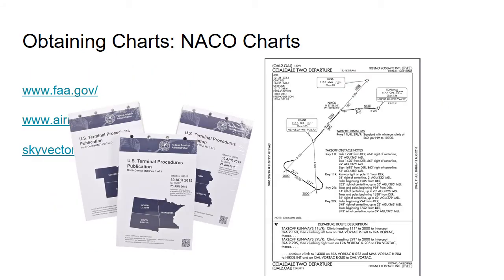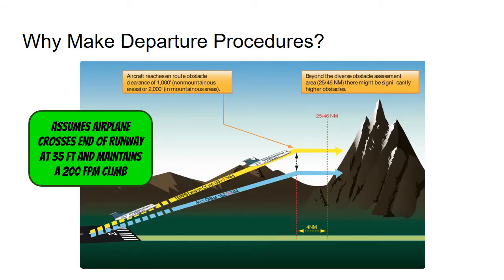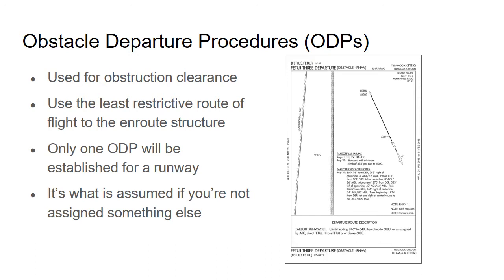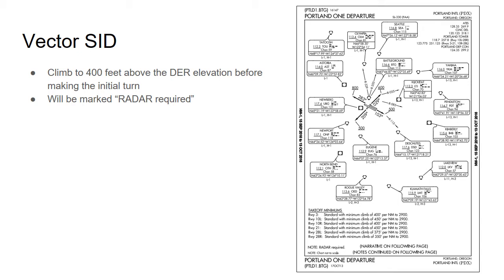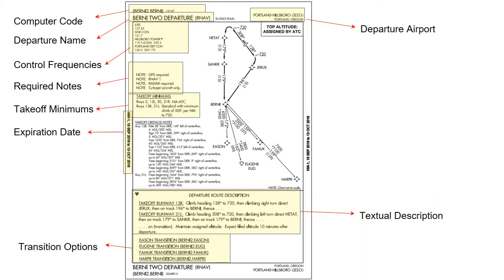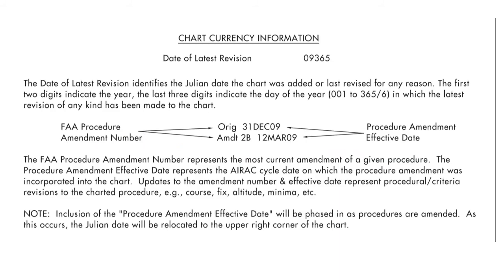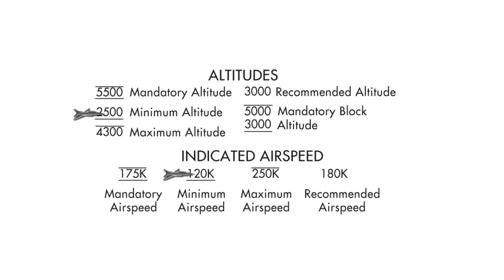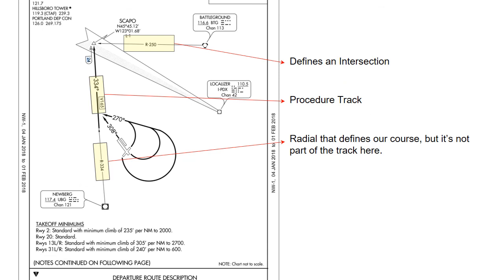IG - Lesson 10 Departure Procedures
Covers lesson 10 for AVS-130, introducing departure procedures. Now is when you really need to start exercising your 5-Ts!

Note: Ignore the lesson number at the beginning; it's from an old TCO.